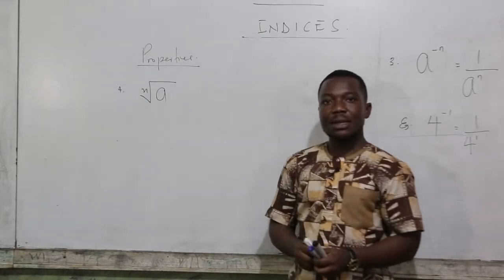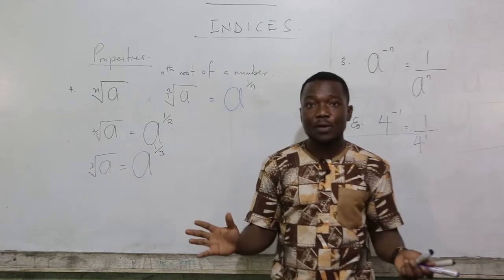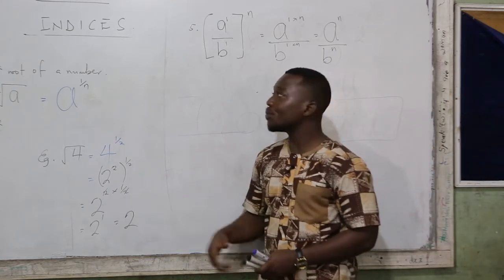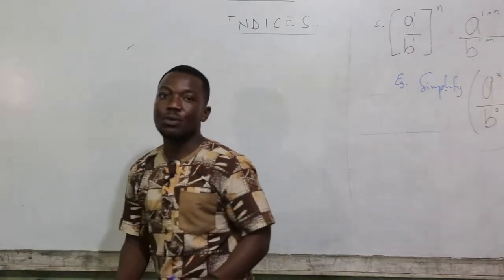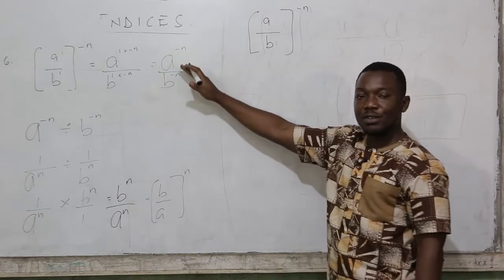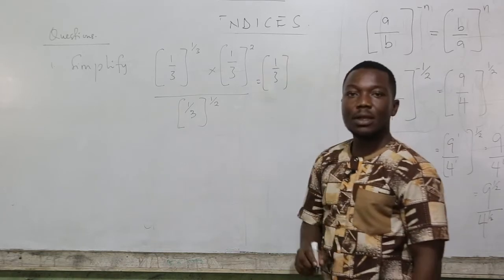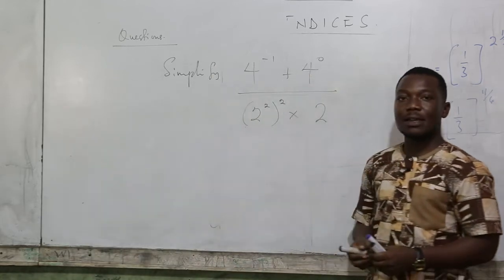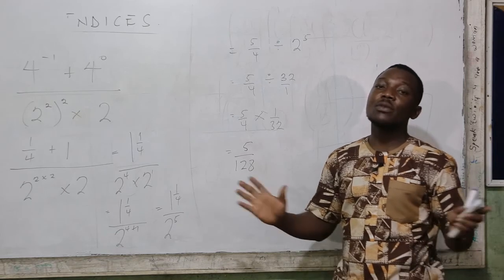INDICES pt2 you tube